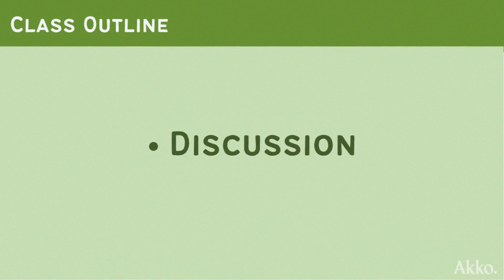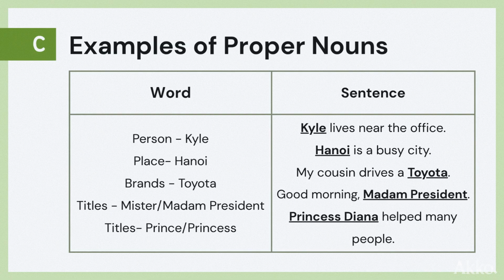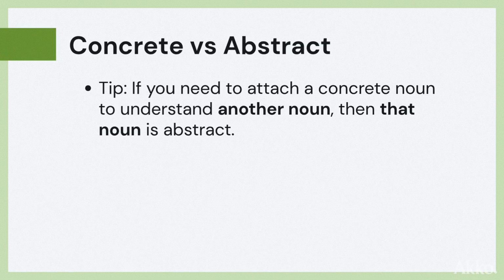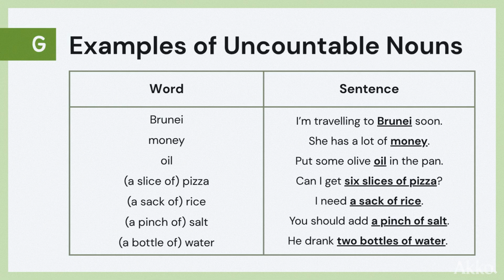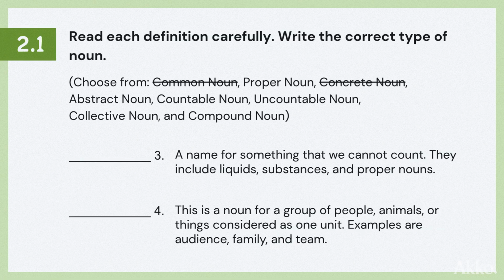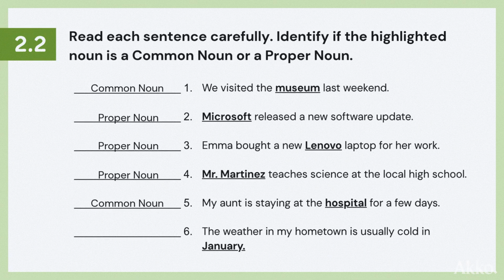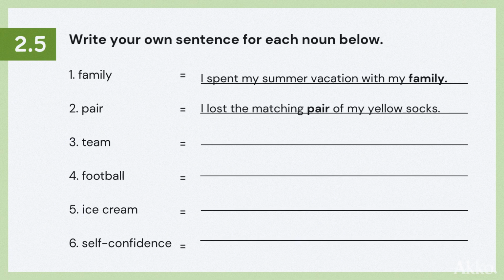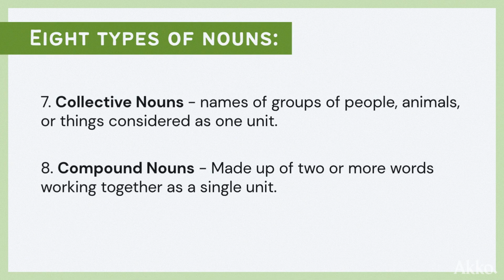The Eight Types of Nouns in English Grammar | Beginner-Friendly A1-A2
Hello, learners!

In this second grammar lesson, we're going to look at the different Types of Nouns in English.

This class is divided into parts:

00:24 Discussion
02:25 Eight Types of Nouns
02:43 1. Common Nouns
04:06 2. Proper Nouns
05:30 3. Concrete Nouns
06:41 4. Abstract Nouns
08:09 Concrete vs Abstract Nouns
10:34 5. Countable Nouns
12:10 6. Uncountable Nouns
14:40 7. Collective Nouns
15:20 8. Compound Nouns
16:02 Exercises
26:37 Review

Citations and Sources:

- Farlex International. (2016). The Farlex grammar book. Volume 1, Complete English grammar rules: examples, exceptions, exercises, and everything you need to master proper grammar. Farlex International.

- Murphy, R. (2019). English Grammar in Use: A self-study reference and practice book for intermediate learners of English: with answers (5th ed.). Cambridge University Press.

- Nouns in English Grammar 🇬🇧 LanGeek. (2026). Langeek; LanGeek.

We hope that it helped you understand them better.

Thank you, and always take care!